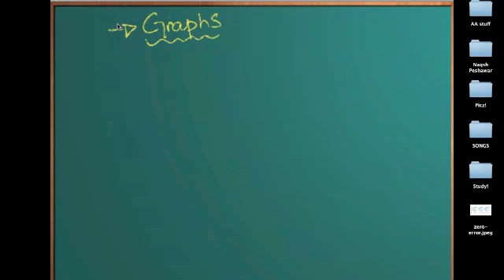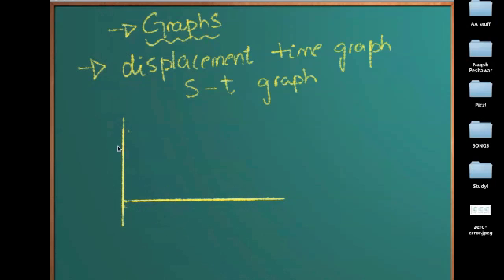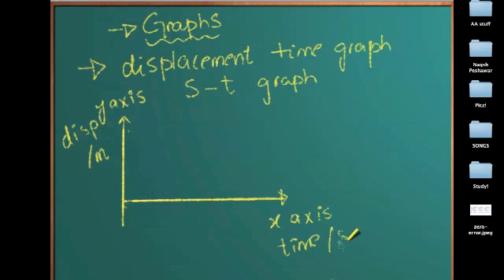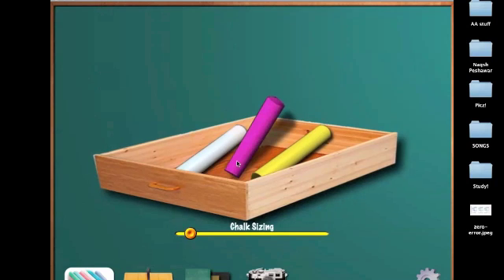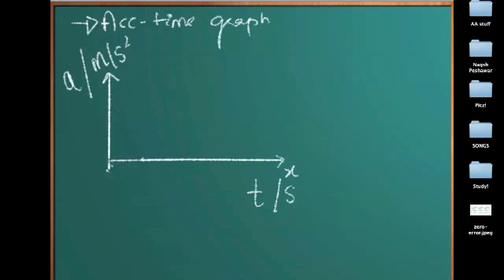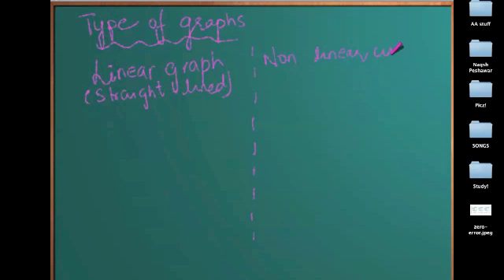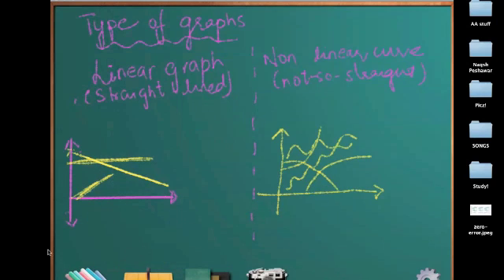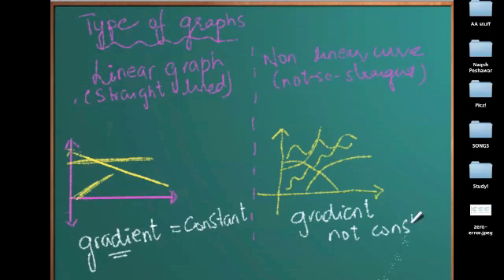Kinematics - Graphs Lect 1 - Intro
You will learn:
The two types of graphs - Linear and Non Linear
Also you will learn about the three types of graphs that we come across usually -Disp-time,Vel-time and Acc-time graphs.